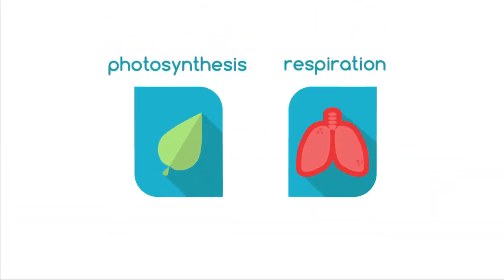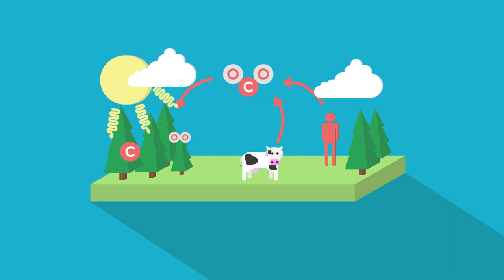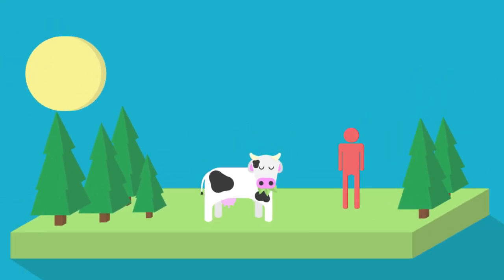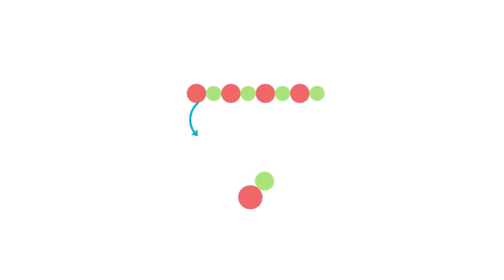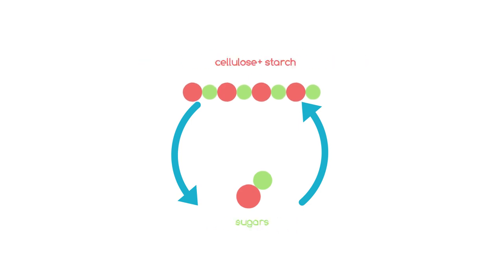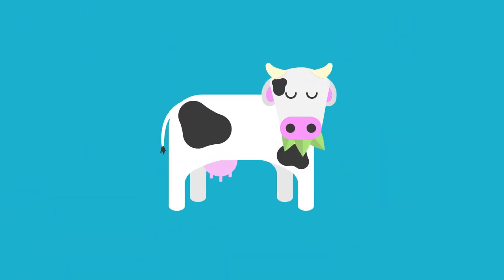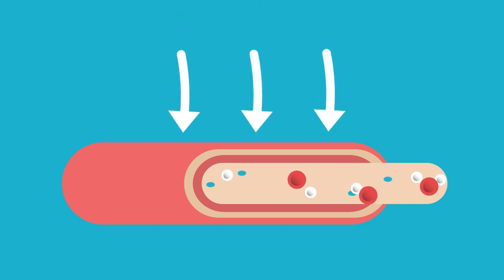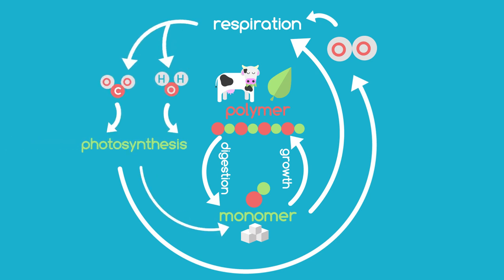What Is The Carbon Cycle - Part 1| Environmental Chemistry | FuseSchool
Watch the first part of our Carbon Cycle videos, as part of environmental chemistry.

Photosynthesis and respiration help carbon to be cycled in nature by using energy from the sun.

As living things grow, they have to build up large polymer molecules from small molecules. Protein comes from joining amino acids together, cellulose and starch from joining sugars, and DNA from the bases, sugar and phosphate.

Plants can make these simple molecules from the carbon they capture from photosynthesis with added elements from the minerals that they get from the soil.

Animals have to get their molecules ‘ready made’ when they eat plants or other animals - but first they have to break the food polymers back into the small molecules through digestion. This all needs lots of energy.

Living things get their energy from respiration. Some of the monomers (often carbohydrates in humans) have to be re-joined with oxygen.

The carbon dioxide gets back into the food web through photosynthesis.